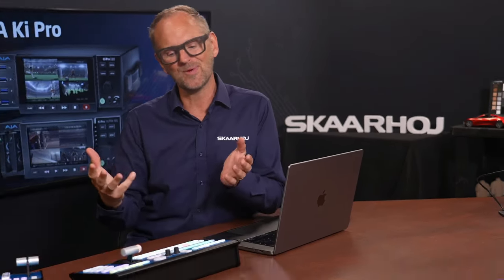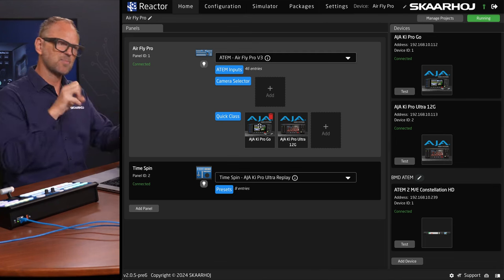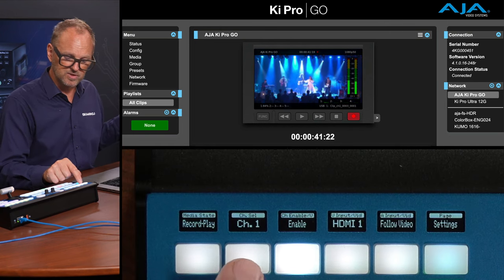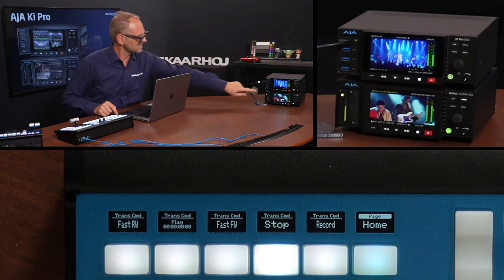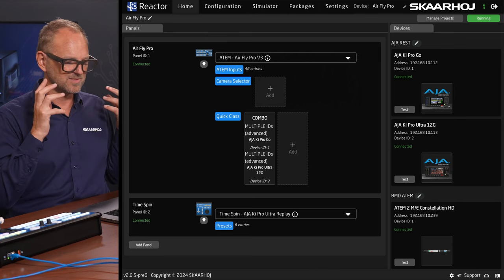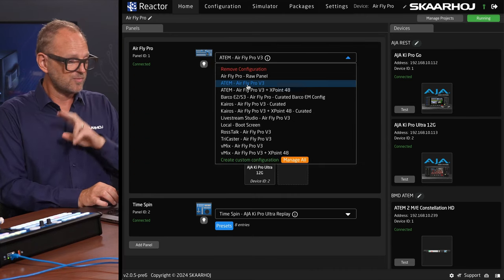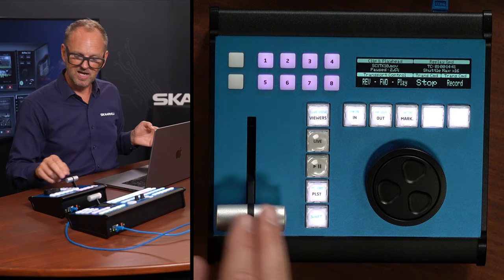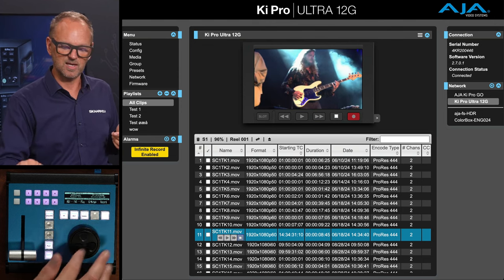Remote Controlling AJA Ki Pro Go & Ultra 12G with SKAARHOJ Quick Classes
Discover how to effortlessly integrate AJA KiPro Go and Ultra 12G into your workflow using SKAARHOJ’s Quick Classes. Kasper walks you through setting up these devices with default configurations, making it easy to control recording and playback. He also demonstrates the Time Spin controller —a replay surface with jog, shuttle, and T-bar controls for playback adjustments — on the KiPro Ultra 12G.

0:00 Intro
1:08 Quick Class Basics
2:11 Exploring Settings on the AJA KiPro Go
4:04 Controlling the AJA KiPro Ultra 12G
4:36 Easy Ganged Control of Two AJA KiPros
6:52 Using Time Spin to Control AJA KiPro Ultra 12G
8:20 Navigating Your Playlists
8:46 Ending